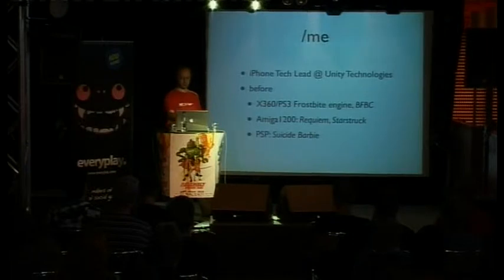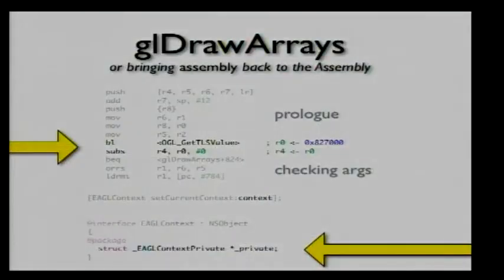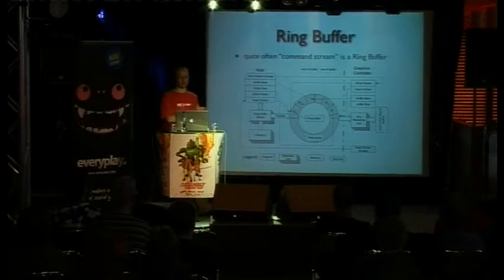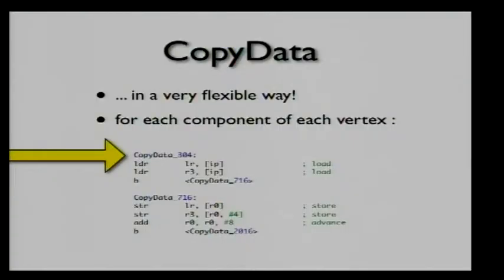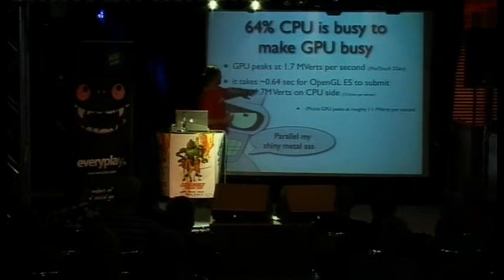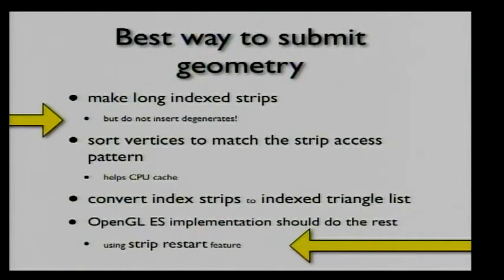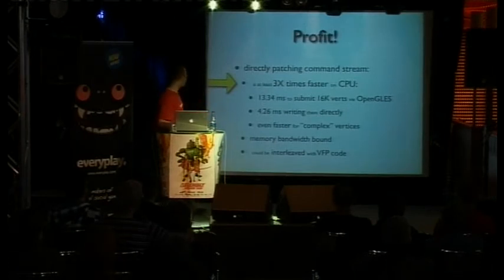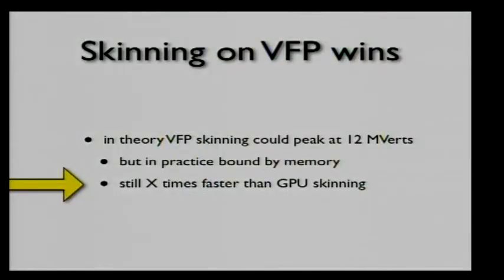iPhone - learning the ways of GPU from the driver code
Title: iPhone - learning the ways of GPU from the driver code
Author: Renaldas Zioma